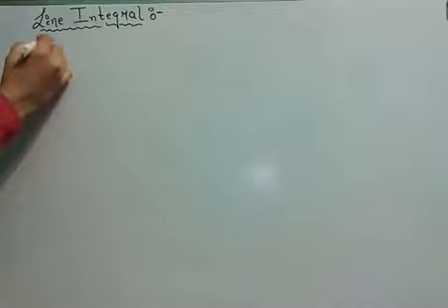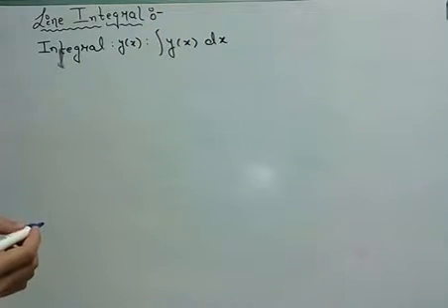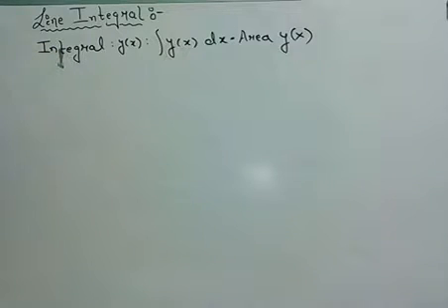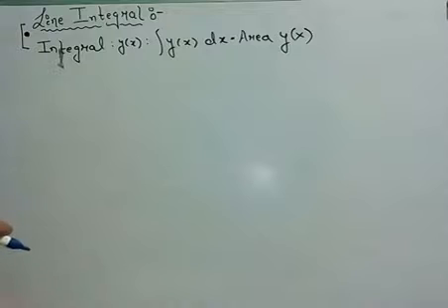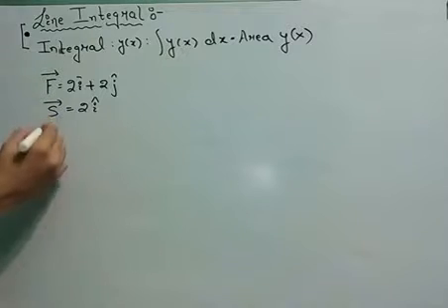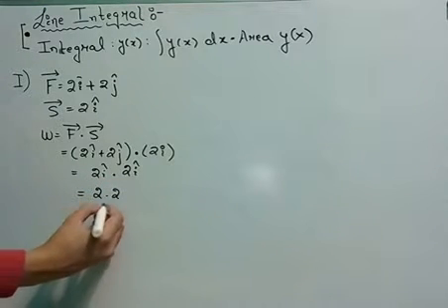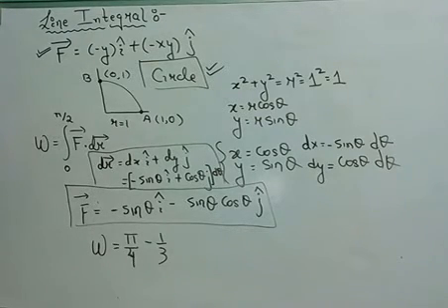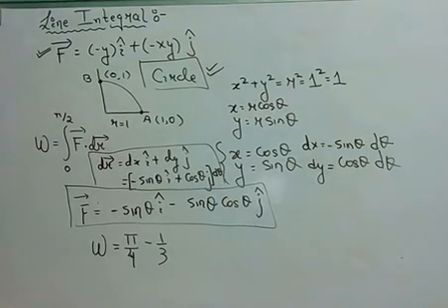LINE INTEGRAL VECTOR CALCULUS | IIT JAM PHYSICS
Here we will understand line integral with examples.
Like our facebook page for more materials